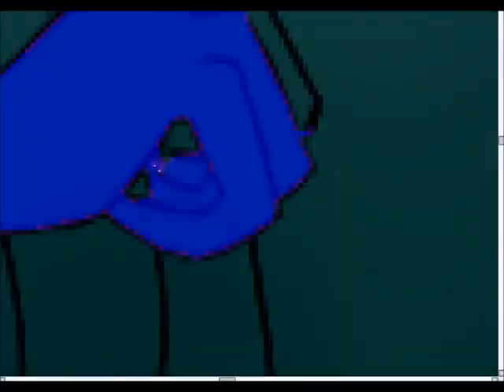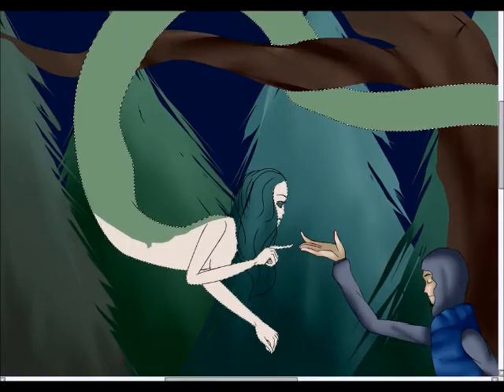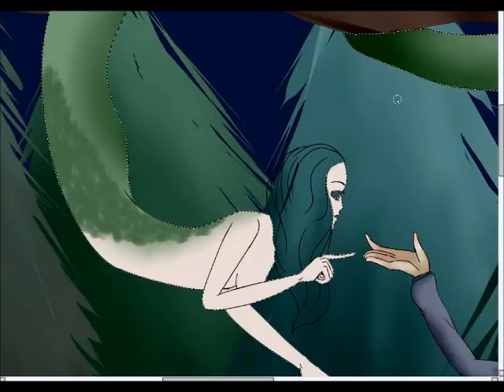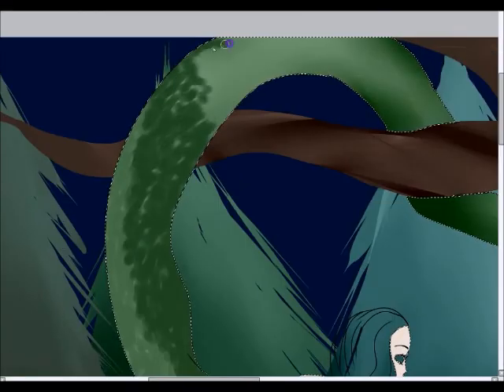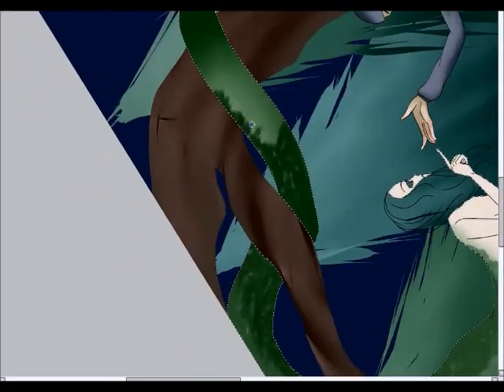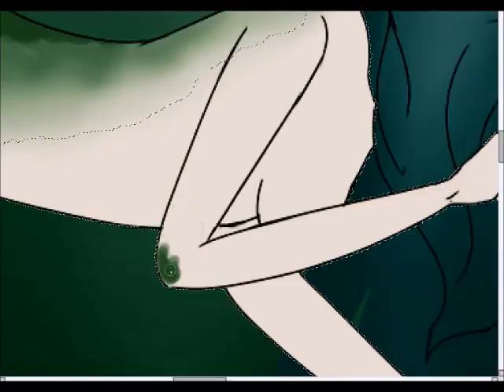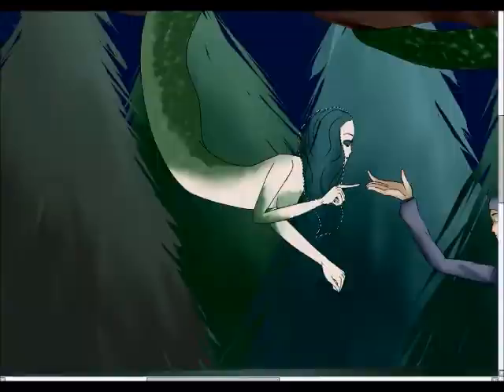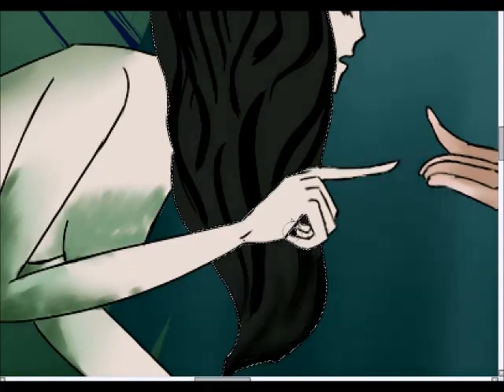Snake and apple.